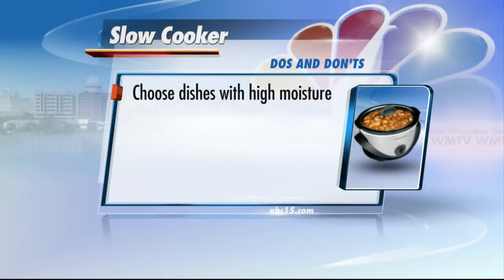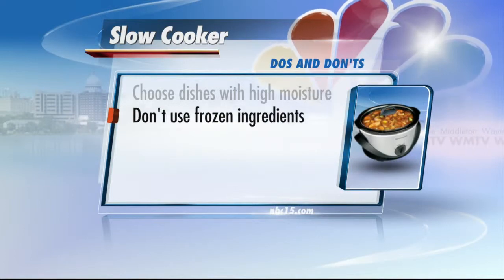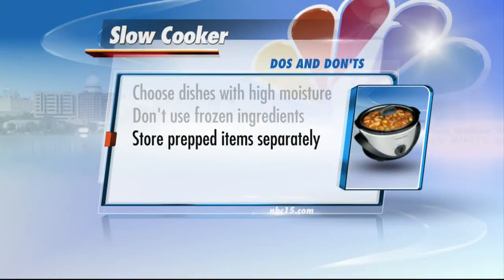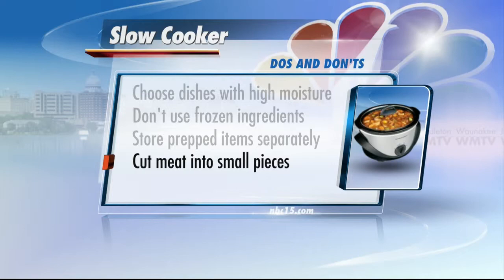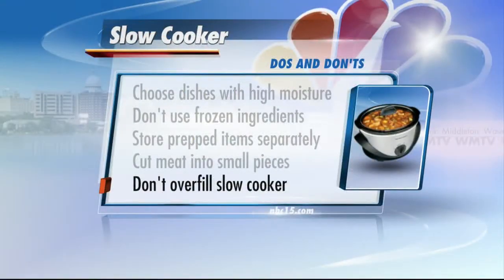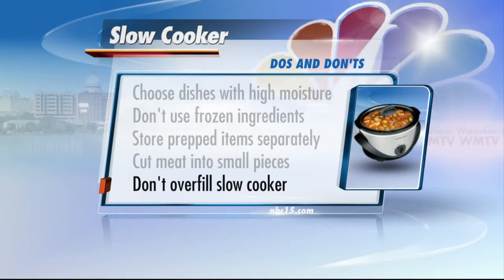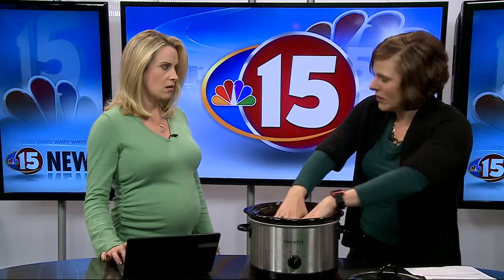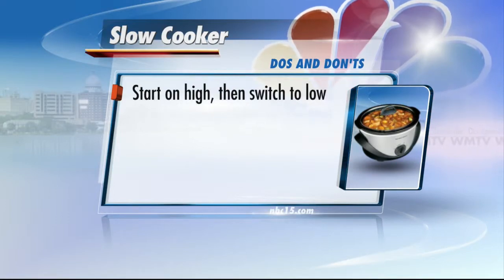Slow Cooker Do's and Don'ts, 5 PM Interview, 4-30-14